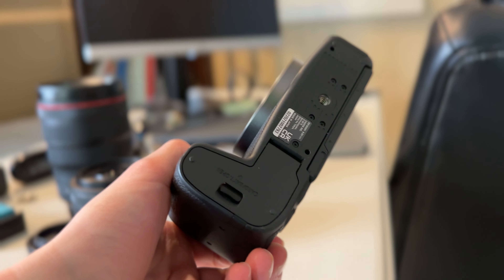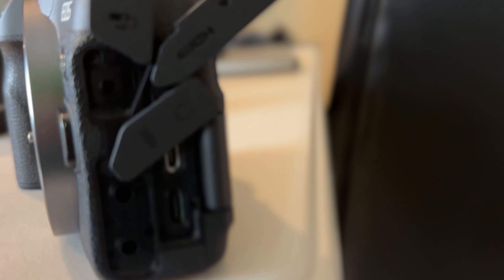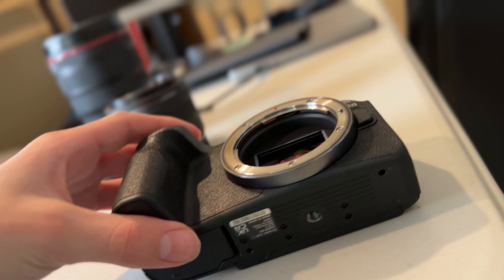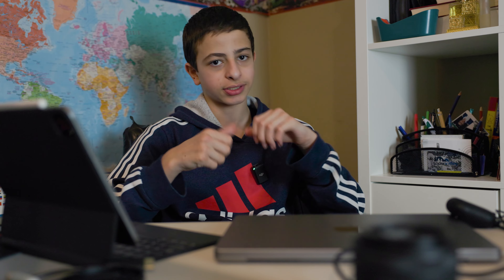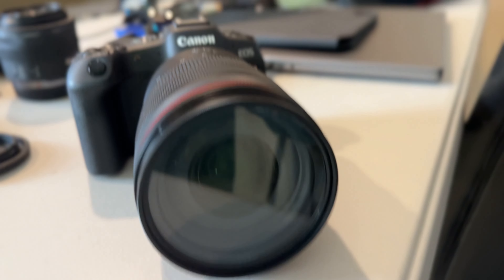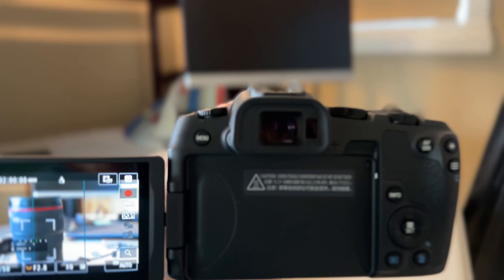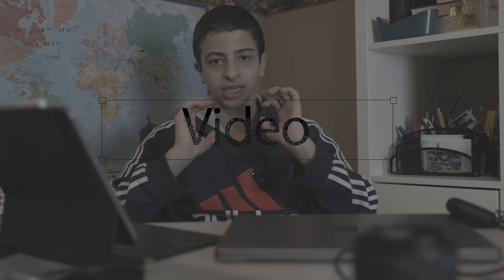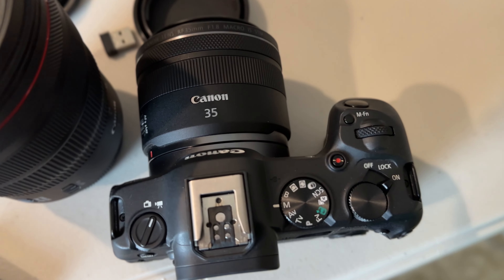Canon R8 - The best cheap full frame Camera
Looking for an affordable full-frame camera without compromising on quality? Enter the Canon R8.
We'll explore the key features of the Canon R8, including its impressive full-frame sensor, advanced autofocus system, and intuitive controls. Whether you're a beginner looking to step up your photography game or a seasoned pro in need of a reliable backup camera, the Canon R8 offers exceptional value for its price.

Join us as we review sample images taken with the Canon R8, showcasing its image quality and versatility. We'll also compare it to other cameras in its class to see how it stacks up.